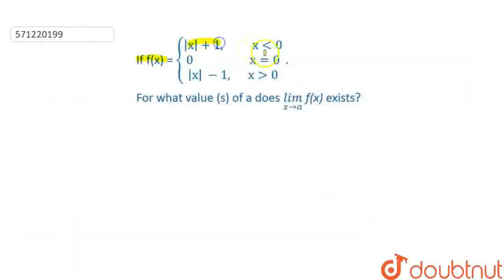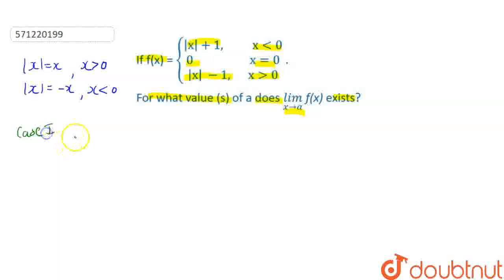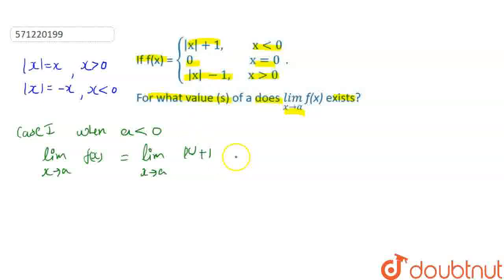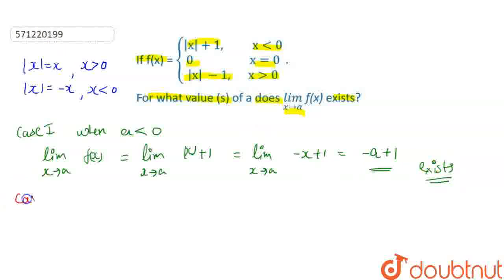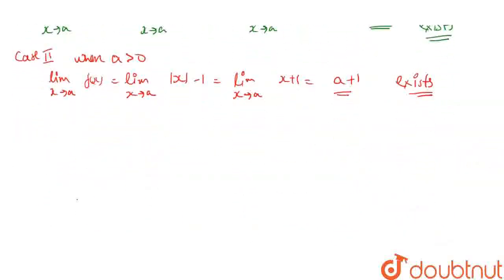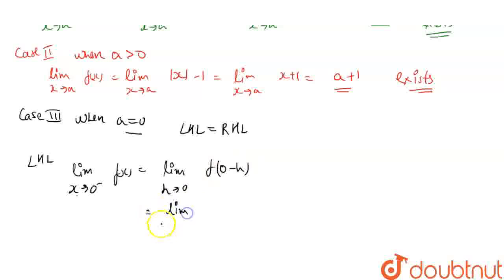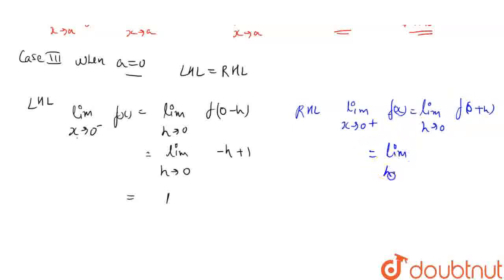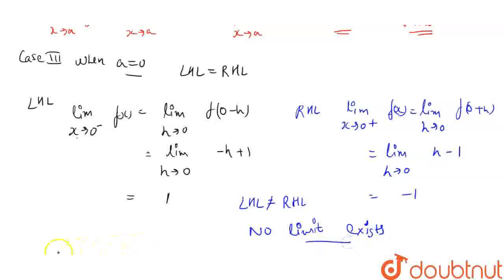If f(x)=[|+1, xlt0 0, x=0|-1, x gt0 | CLASS 11 | LIMITS AND DERIVATIVES | MATHS | Doubtnut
If f(x)=[|x|+1, xlt0 0, x=0|x|-1, x gt0
Class: 11
Subject: MATHS
Chapter: LIMITS AND DERIVATIVES
Board:CBSE

👉 Have Any Query? Ask Us.